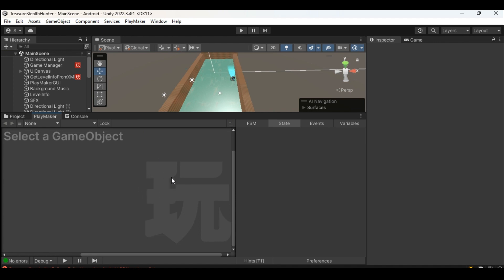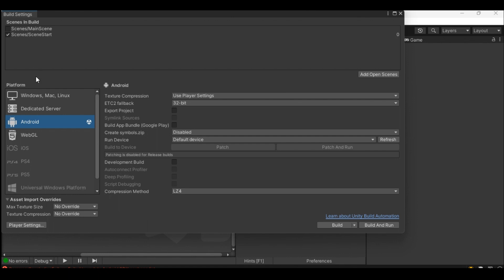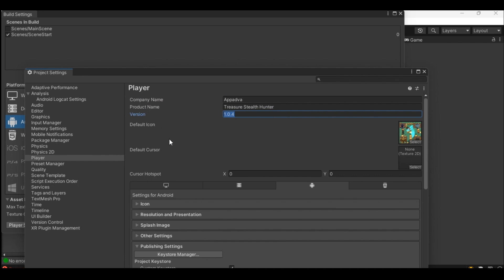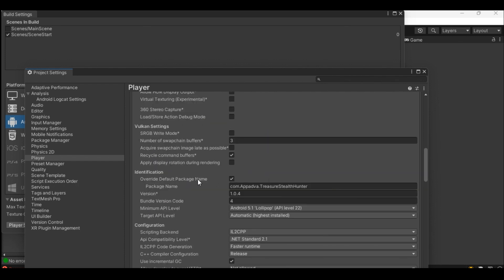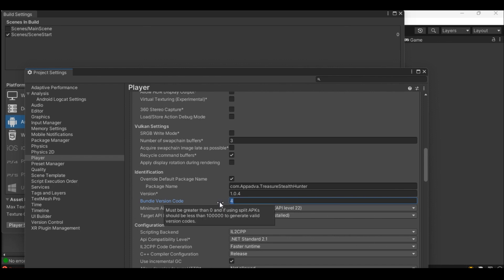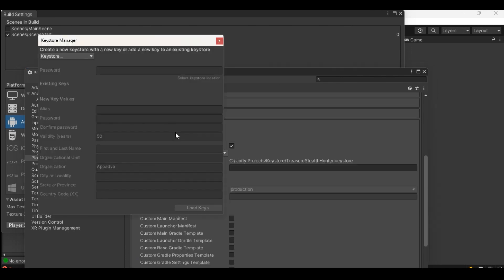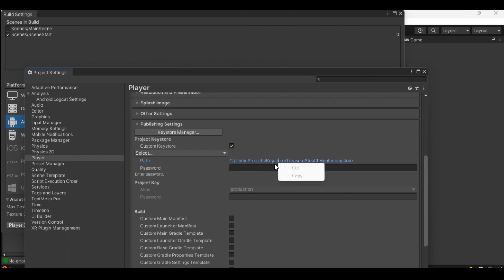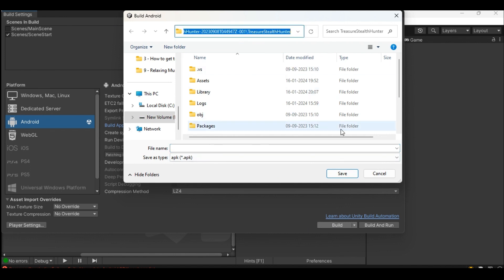How to export a Unity 3D project as Android App Bundle aab or apk for Play Store In year 2024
In this video I will explain the steps needed to export from a Unity 3d project (Unity Editor Version 2022.3.4f1) an Android App Bundle (aab) or apk for Play Store in year 2024.
We will cover right Build Settings and Player Settings in Unity 3D to build apk or aab file to be published on Playstore.

Related Videos on my Channel:

How to do Closed Testing of android app on play store, in 2023, using Google Play Developer Console

Setup to do Open testing of an android app on playstore using Google Play Developer Console in 2023!

Do Internal Testing on Google Play Developer Console|How to test android app on play store in 2023